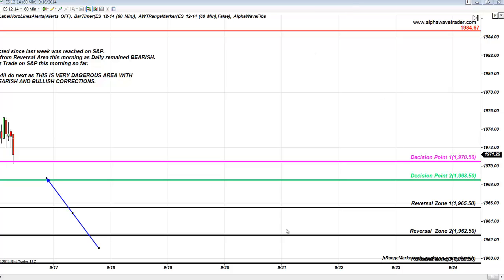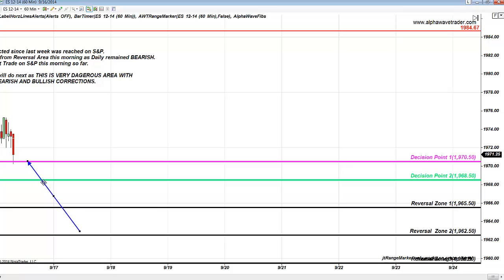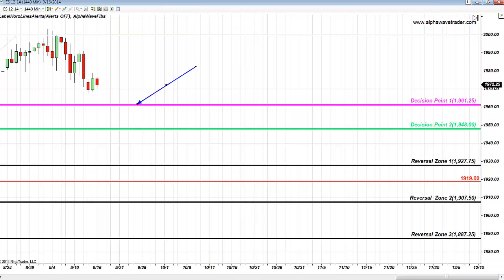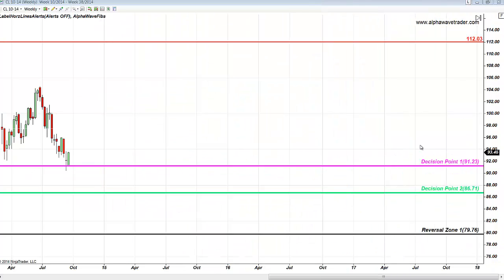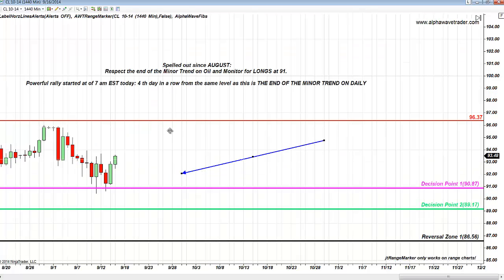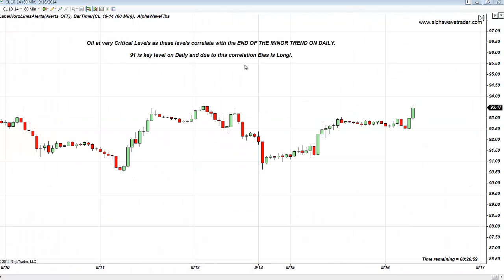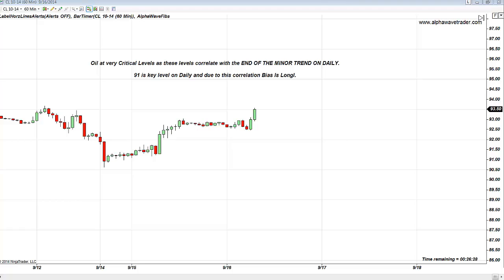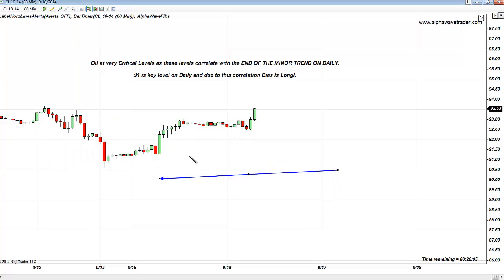Fibonacci Analysis S&P Emini and Oil Futures Sept 16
Fibonacci Analysis